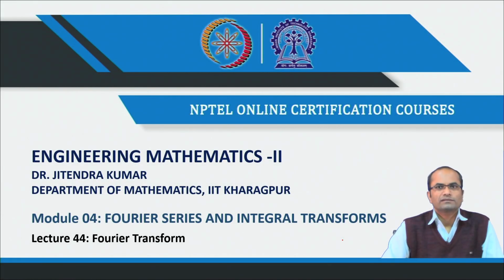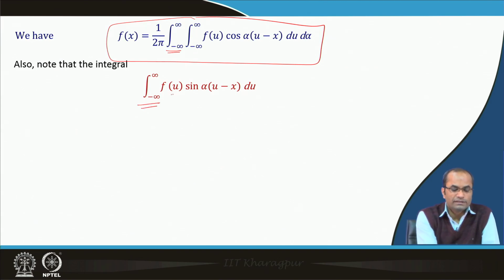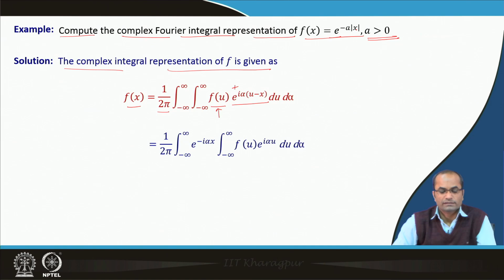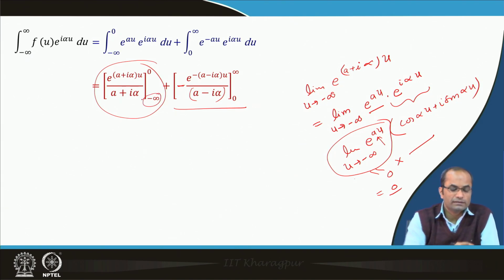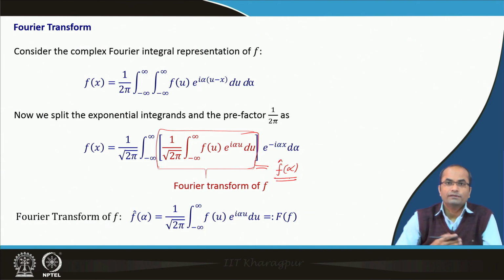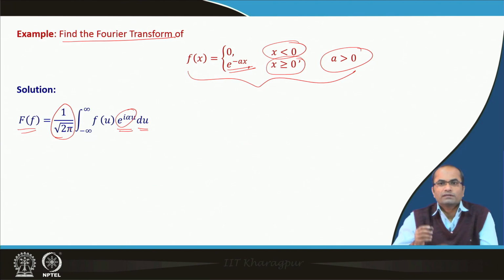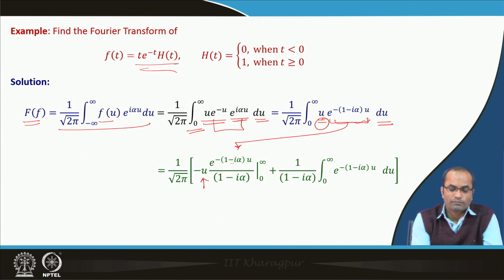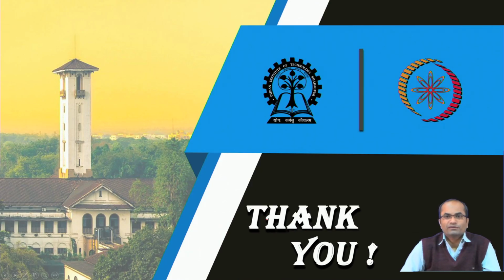Lecture 44: Fourier Transform